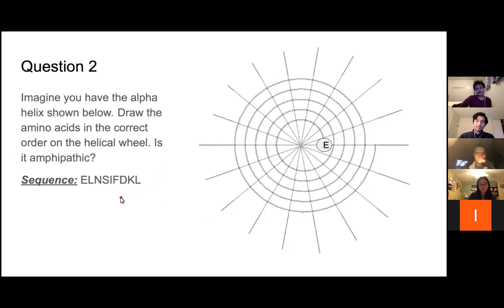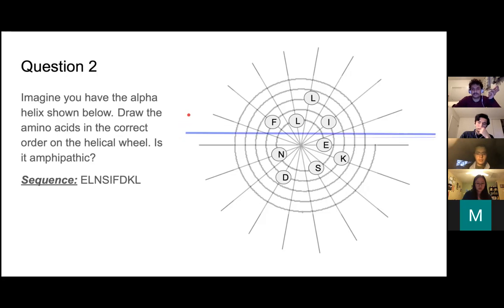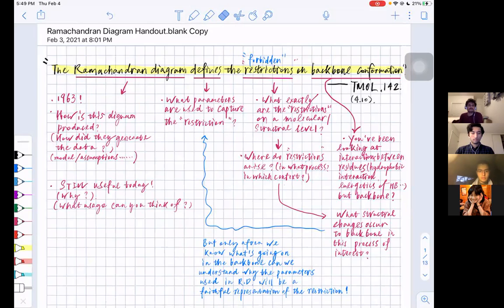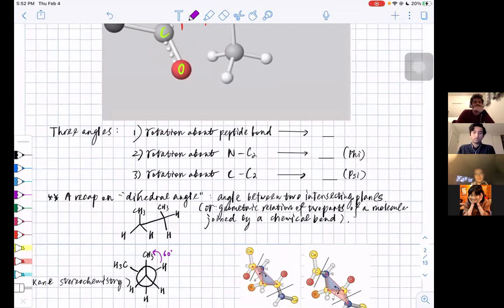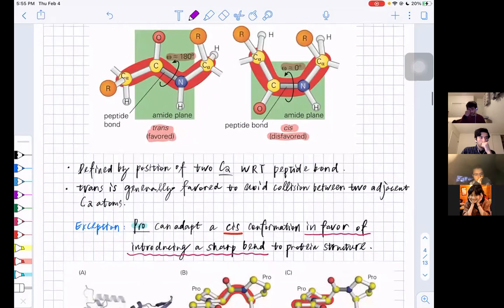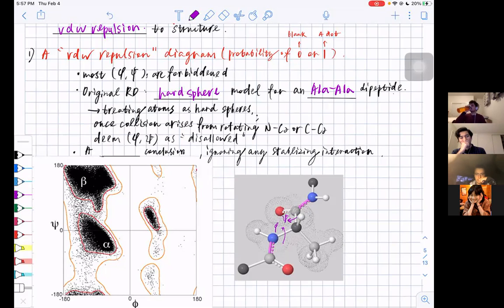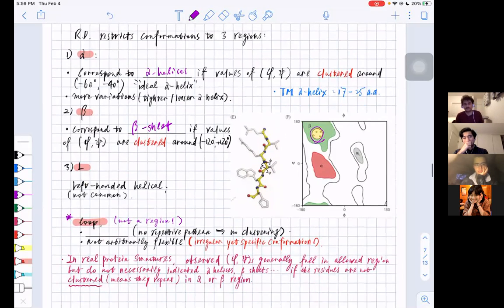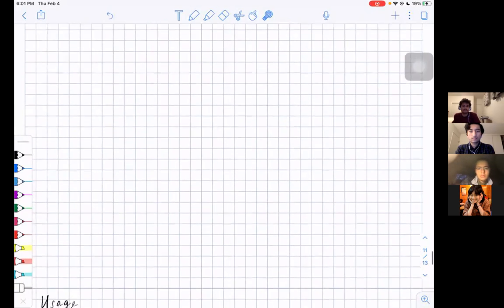MCB C100A Undergraduate Tutoring Thursday Concept Session February 4, 2021 - Part 2/2